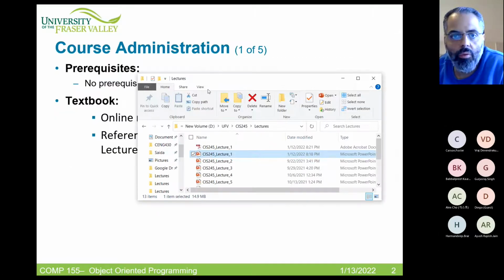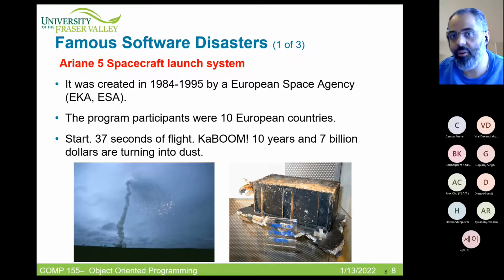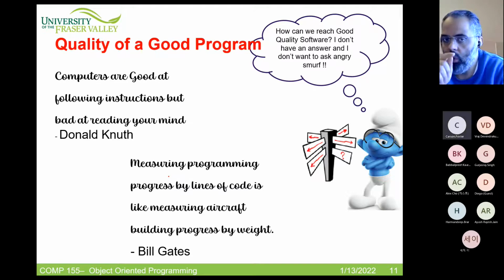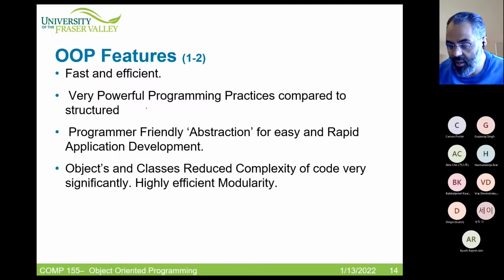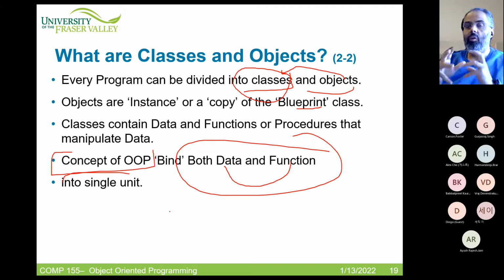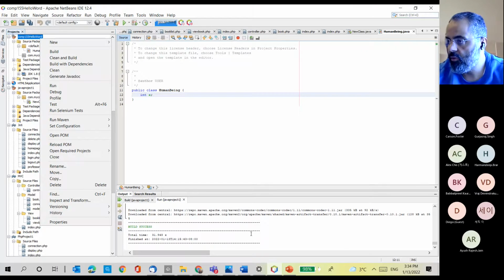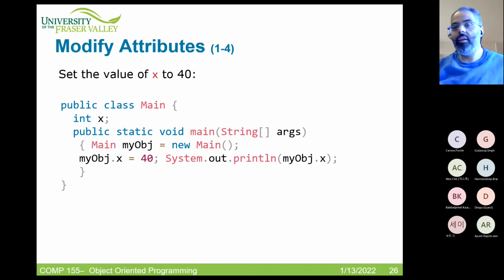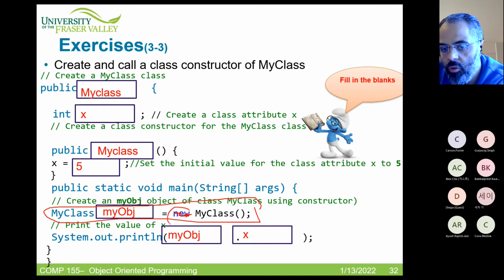COMP 155 Object-Oriented Programming Lecture 1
Object-Oriented Programming, UFV